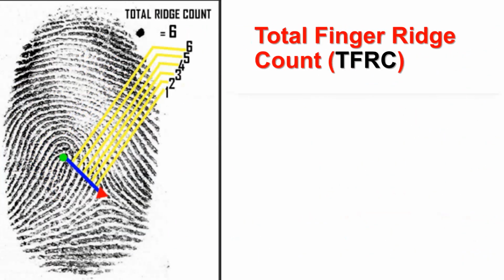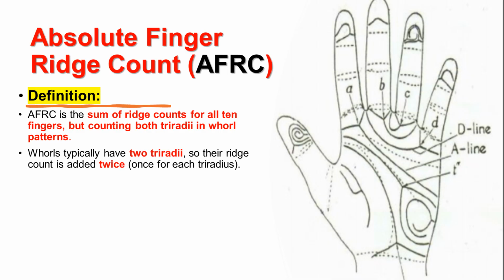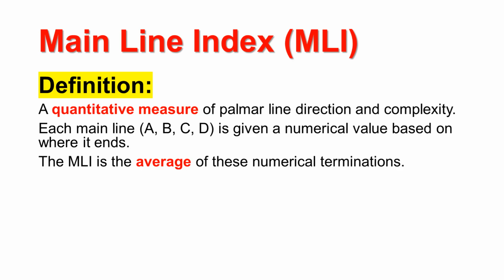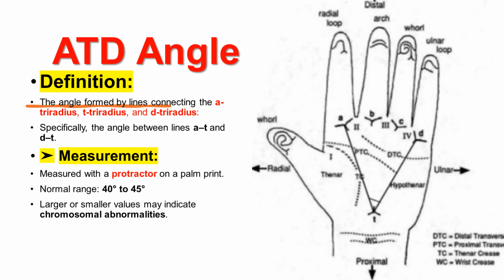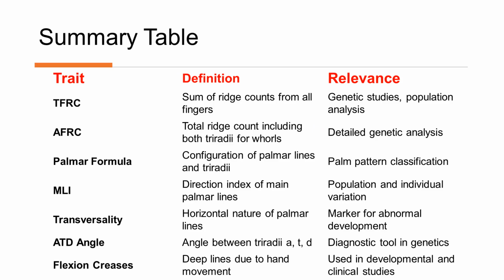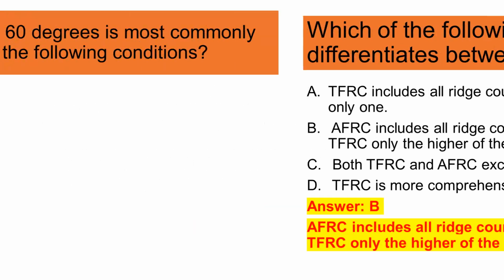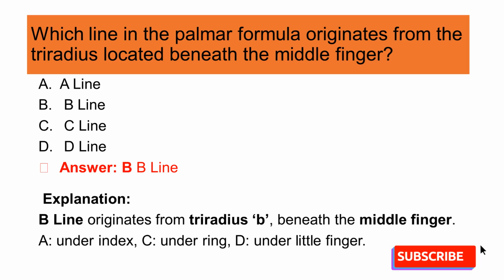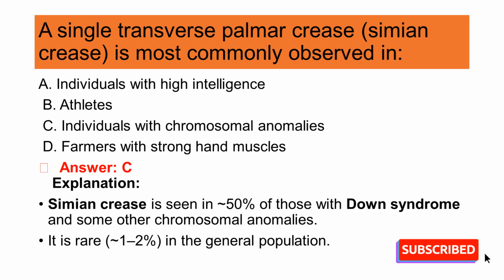DERMATOGLYPHIC PART 2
🎥 **Dermatoglyphic Traits in Anthropology | TFRC, AFRC, ATD Angle, Palmar Formula, Flexion Creases & More**
Welcome to **AnthroNet Academy**! In this detailed video lecture, we explore one of the most crucial and fascinating areas of Physical Anthropology – **Dermatoglyphics**.

🧬 **Topics Covered:**
✔️ Total Finger Ridge Count (TFRC)
✔️ Absolute Finger Ridge Count (AFRC)
✔️ Palmar Formula and Mainline Index
✔️ Transversality of Palm Lines
✔️ ATD Angle and its clinical significance
✔️ Flexion Creases and their diagnostic value

Whether you're preparing for **UPSC Anthropology Optional**, **UGC NET**, or university exams, this video breaks down each concept with diagrams, animations, and applied insights.

👉 Easy-to-understand explanations
👉 UPSC-level depth with exam relevance
👉 MCQs at the end to test your learning!
👉 Perfect for revision and conceptual clarity

🧠 **Don’t forget to watch till the end – we’ve included a short quiz with important MCQs to help you revise and evaluate your understanding!**
Topics Covered:

Formula and meaning of each index

Examples and calculations

Differences across racial groups
DERMATOGLYPHICS- THE MYSTERY BEHIND HANDPRINTS : SCIENCE OF PALMER AND FINGERPRINTS Paperback – 30 November 2021
by Dr. Sonam Gupta (Author)

DERMATOGLYPHICS IN VARIOUS PRAKRUTI Volume-1 Paperback
by DR. KRISHNA KUMAR DR. KISHAN SINGH (Author)

Dermatoglyphics of schizophrenics Hardcover
The Study of Palmar Dermatoglyphics and Cancer Hardcover – 12 December 2012
by Anand Murti Mishra (Author)
Human Genetics, 6e Paperback – 1 January 2021
by Gangane (Author)

1. BD Chaurasia’s Handbook of General Anatomy 7/e Paperback – 12 July 2023
2. Anthropology: Volume - II ( EVOLUTIONARY GENETICS ) [ ENGLISH MEDIUM ] Paperback – 1 January 2011
3. PHYSICAL ANTHROPOLOGY AND HUMAN GENETICS Paperback – 30 December 2018
4. Physical Anthropology Book by P. Nath, Covering Human Evolution, Genetics, Development, Adaptation, Demography, Primates Biology, Applied Anthro., Organic Evolution | Latest edition - 2025 Unknown Binding – 29 November 2024
5. Physical Anthropology and Human Genetics Hardcover – 1 January 2013
6. The people of India Paperback by Sir Herbert Hope Risley (Author), W Crooke (Author)
7. THE TRIBES AND CASTES OF BENGAL, Vol - 1 Hardcover – 1 January 2021
8. Progress of Humans and Future of Mankind Paperback – 16 November 2024
9. Anthropology Demystified Paperback – 1 January 2020
by Akshat Jain IAS (Author)
10. Tribal India Paperback – 17 May 2022
11. Applied Anthropology in India Paperback – 1 January 2014
12. The Tribal Culture of India (by-L.P. Vidyarthi,Vinay Kumar Rai) Paperback – 1 January 1985
13. An Introduction To Social Anthropology Paperback – 1 January 2020
14. An Outline Of Indian Prehistory Paperback – 1 January 2021
15. Cultural Anthropology Paperback – 23 September 2020
16. Pre-Historic Archaeology [Paperback] D K Bhattacharya Paperback – 1 January 1987
17. The Battle For Ancient India : An Essay In The Sociopolitics Of Indian Archaeology Hardcover – 1 January 2008
18. The Tribal Culture of India (by-L.P. Vidyarthi,Vinay Kumar Rai) Paperback – 1 January 1985